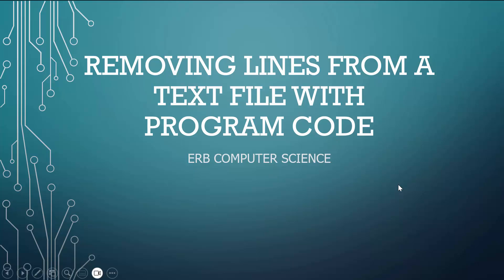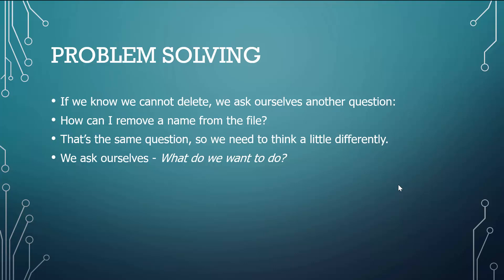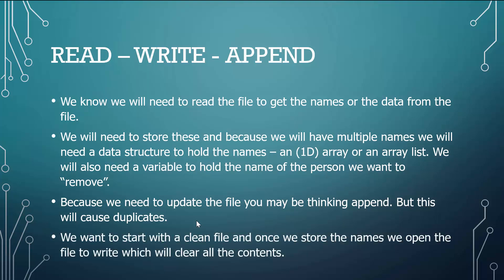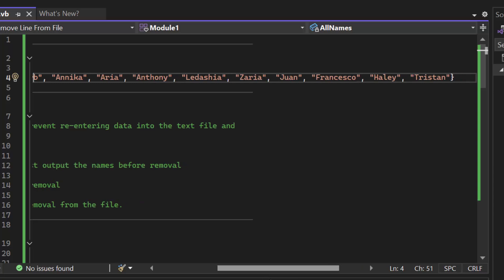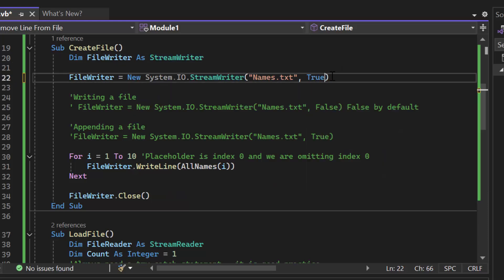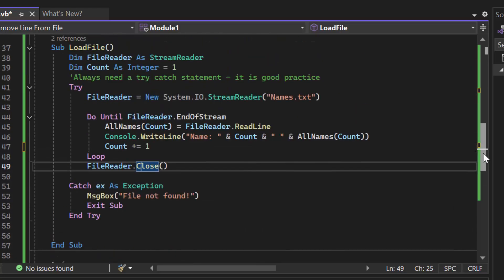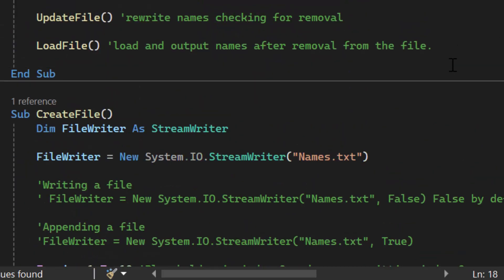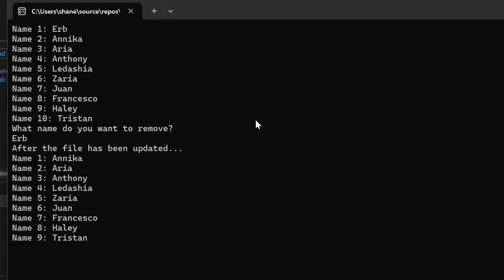How to Delete or Remove Lines From a Text File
In this video we take a look at how to remove or delete lines from a text file. We have the tools Read, Write and Append but how do can we implement these to delete data from a text file? I also go over the code to implement the removing or deleting of lines from a text file.

If you have a question, please do not hesitate to post it below and I will do my best to answer it! I also love hearing from you guys as we continue to build this community!

Looking for an intro tutorial on reading and writing from a file? Here is the video